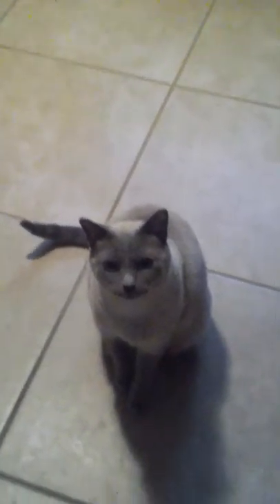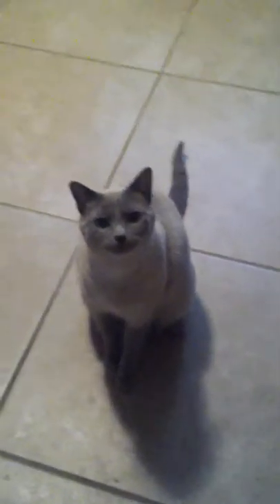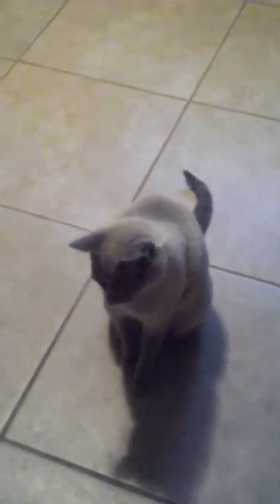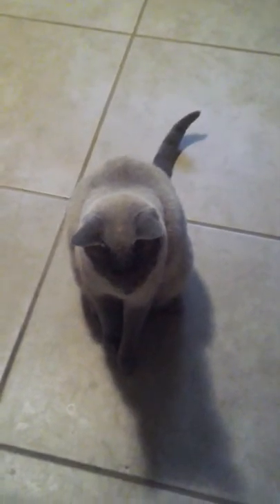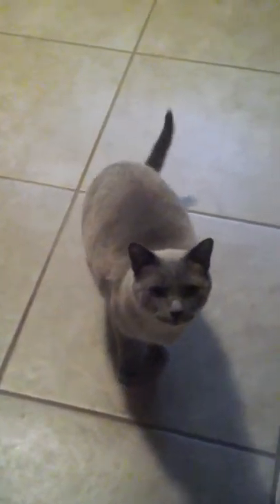Cat tricks you can try with your cat! =)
I will be showing you how to do a couple of nice, easy tricks for your little bundle of fur!